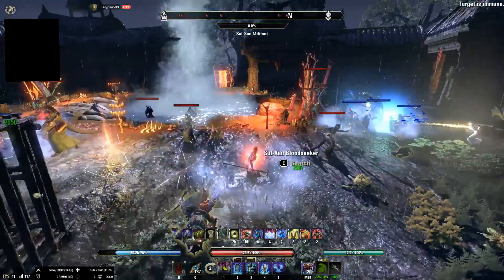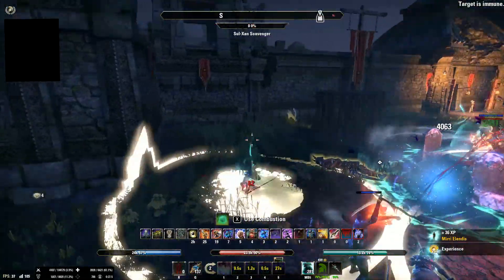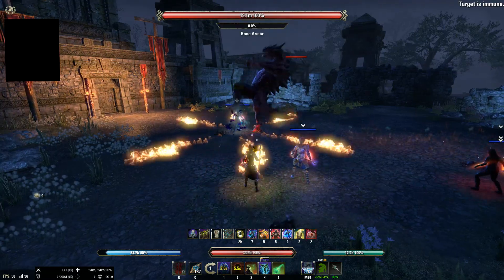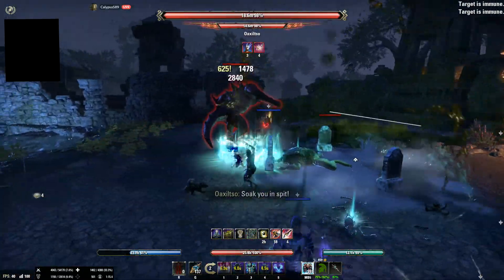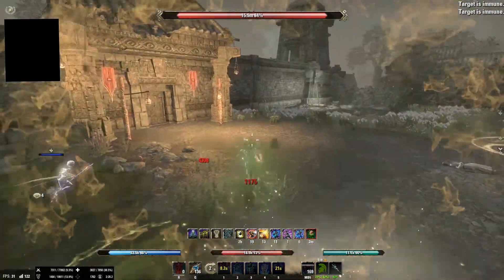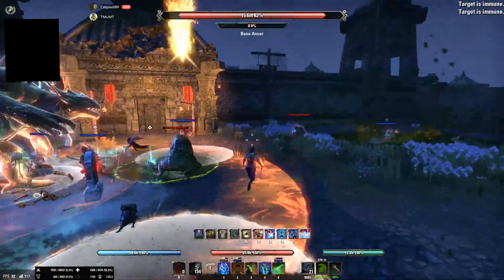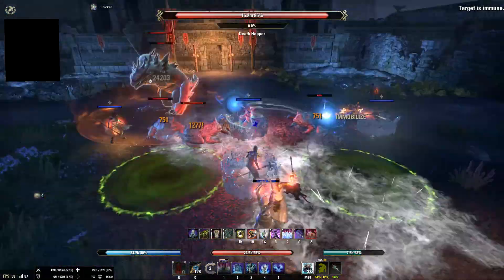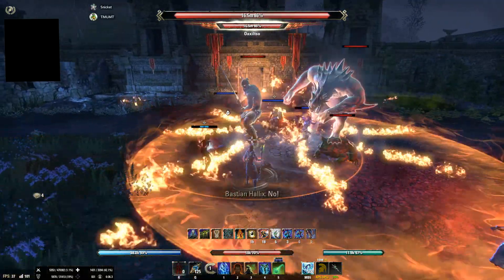Rockgrove Mechanics Showcase | Oaxiltso | ESO PTS Week 1